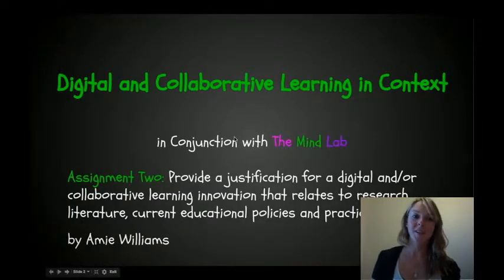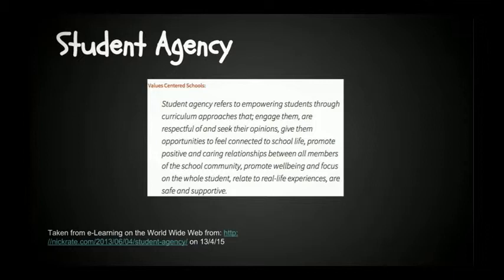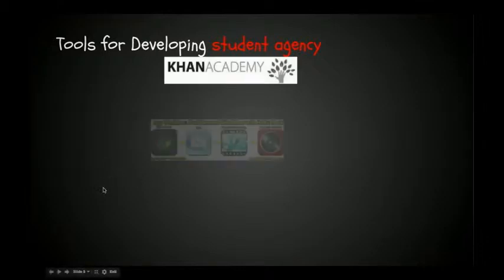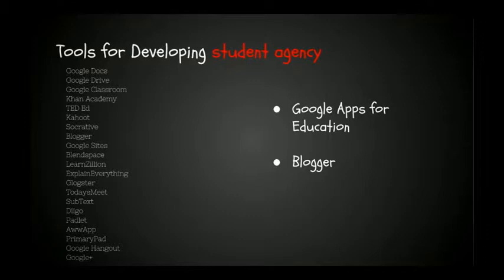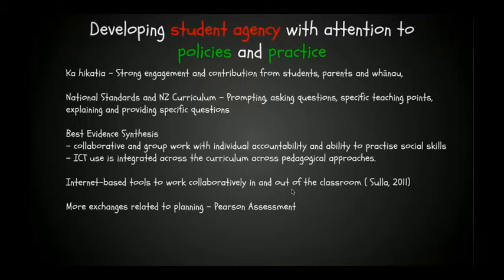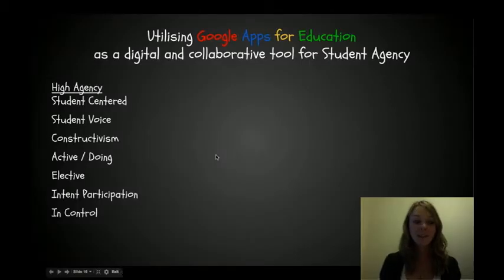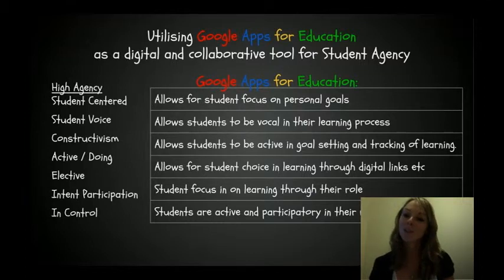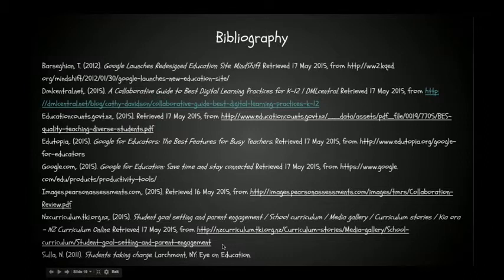DCL Assignment Two - Student Agency Tools